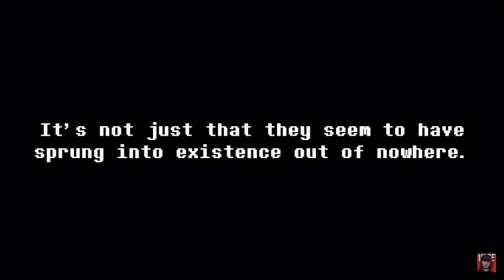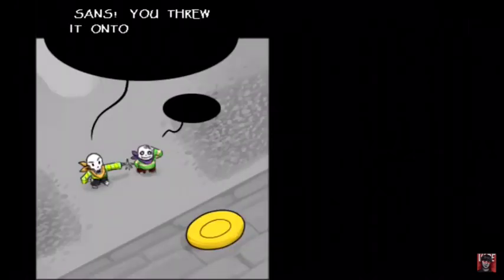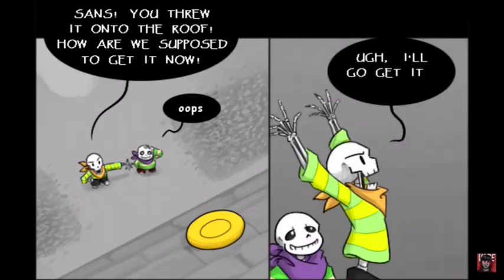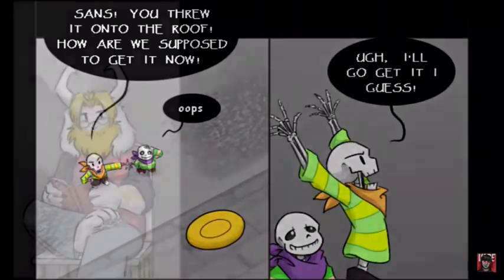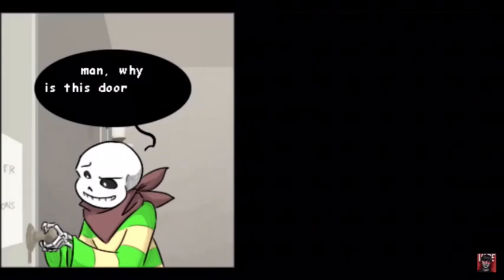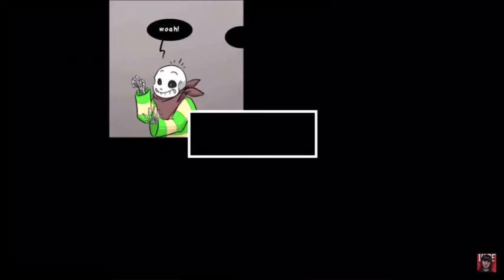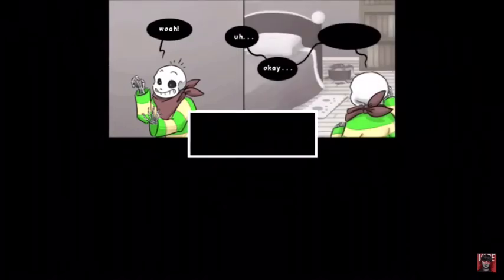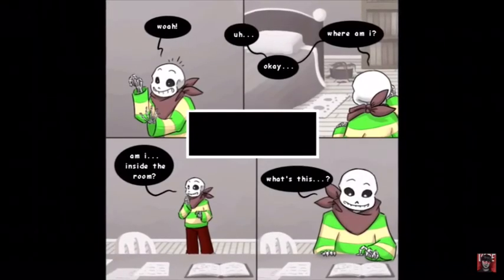Origins of the Underground - Skelemagic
This is the first episode of a mini-series I’m planning, Origins of the Underground. It’ll be a series of clips (some animated, some comics) in which you see a bit of a backstory for a character or characters in Undertale. Most clips will be taken from Zarla’s Handplates, but some will be other sources. Hope you enjoy!